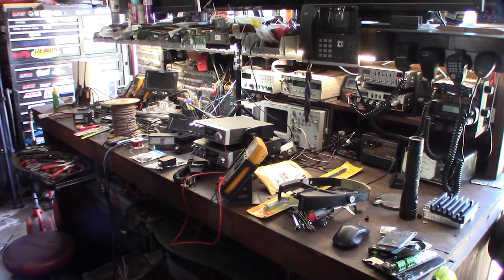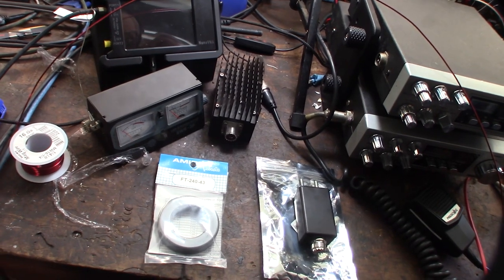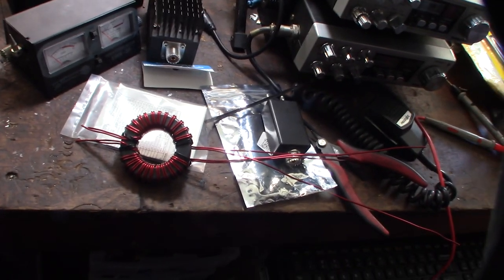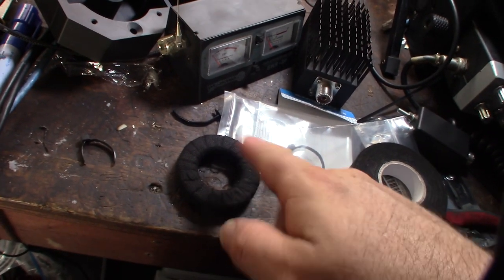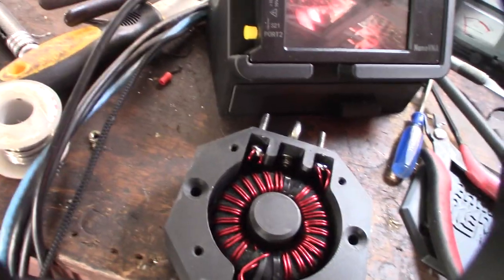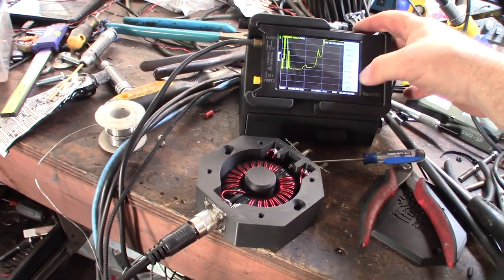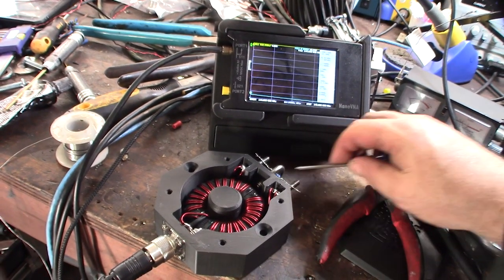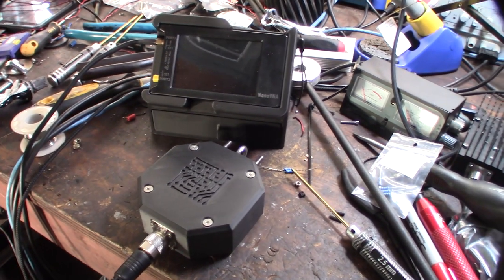DG0SA 1:1 balun build for my 11m CB Dipole Project, custom FT-240-43 Box NanoVNA Testing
I wanted to build a 1:1 Balun that could handle the power of my Linear Amp. I'm building a Dipole antenna for CB. I used 16 gauge magnet wire to wrap the toroid. My SWR looks good from 80 Meters through 10 meters.

FT-240-43 Toroid

16 Gauge Magnet Wire

Cloth Tape